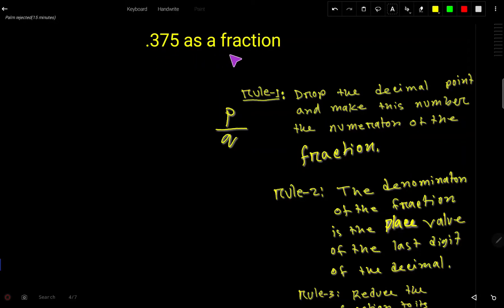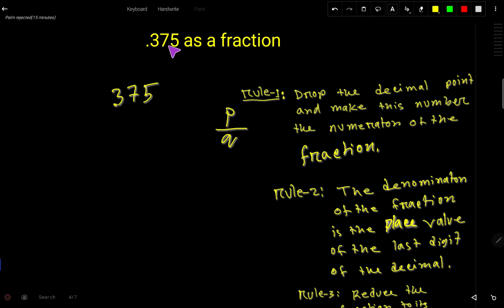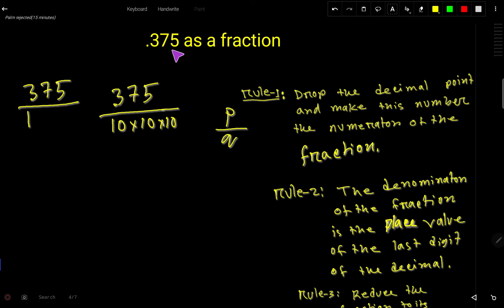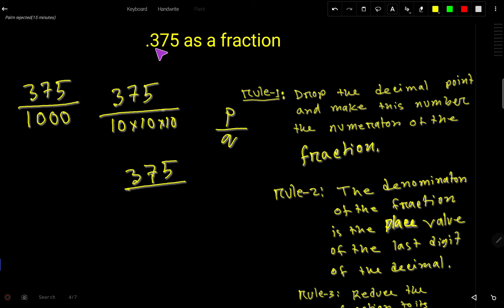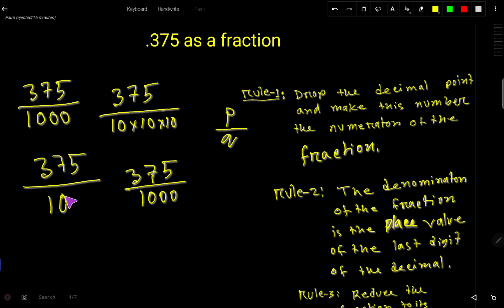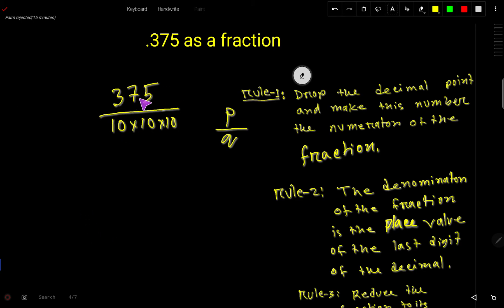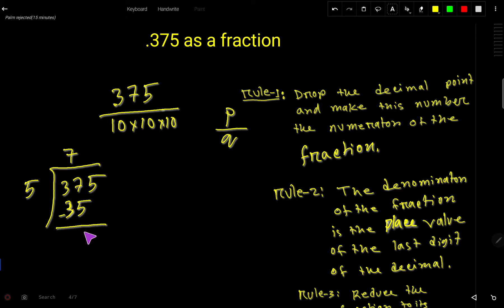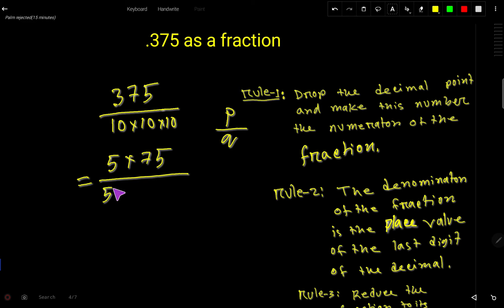.375 as a fraction ||0.375 as a fraction ||What is 0.375 as a simplified fraction?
.375 as a fraction ||0.375 as a fraction ||What is 0.375 as a simplified fraction?-Change the Decimal to a Fraction in lowest
terms: 0.375

Description:

To convert .375 as a fraction,you need to follow the following steps:

Step-1:Drop the decimal point and write the obtained number as numerator of the fraction.

Step-2: Identify the place value of the  last digit after decimal point.This value is the denominator of the fraction.

Step-3:Now reduce this fraction to its lowest terms.